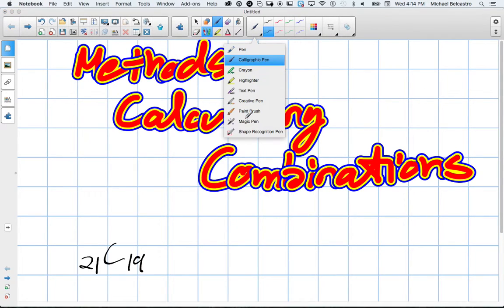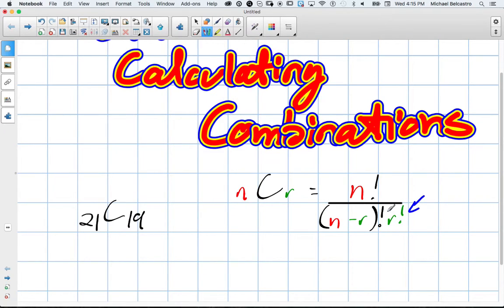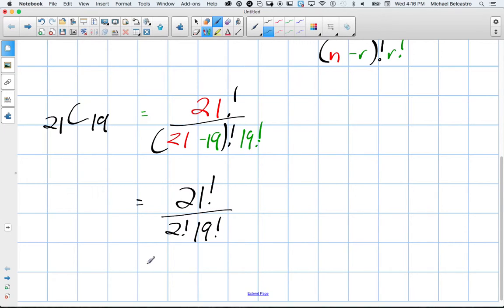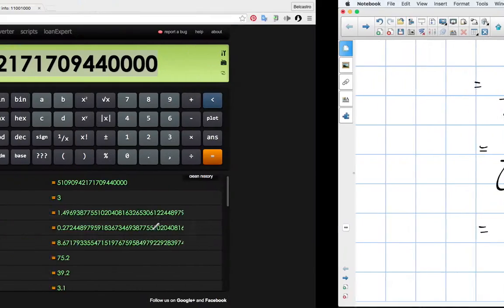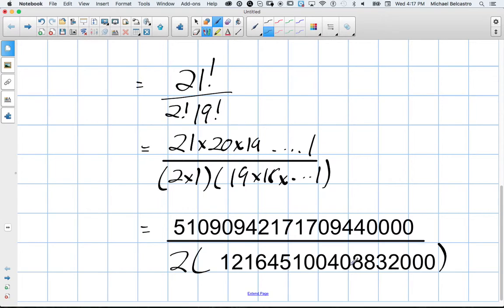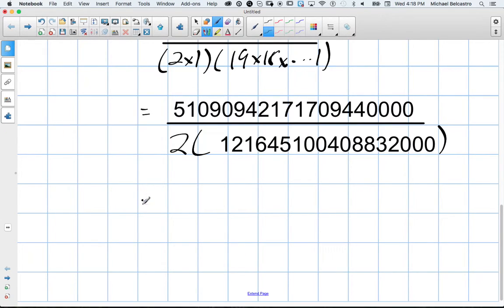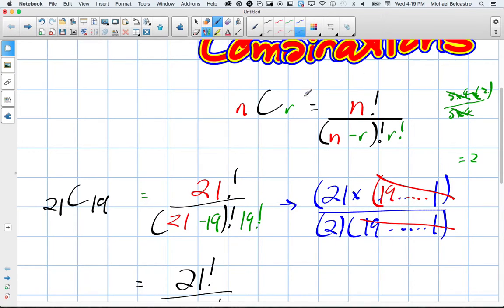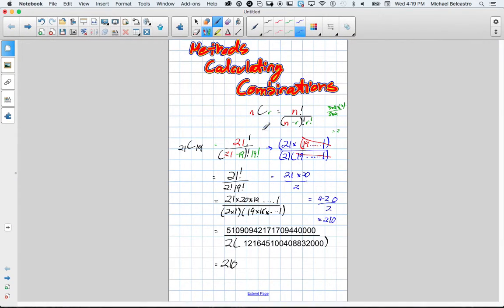Methods of Calculating Combinations Grade 12 Data Management Lesson 5 2 11 4 15